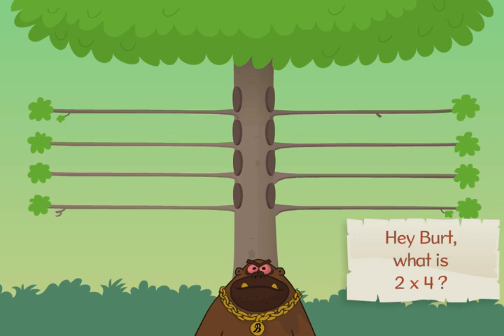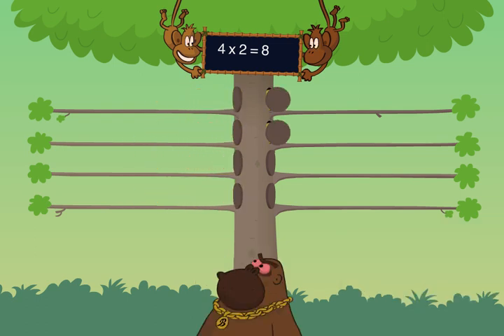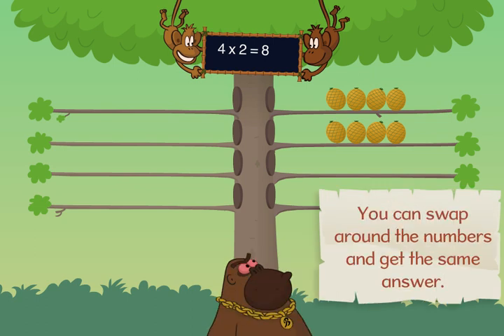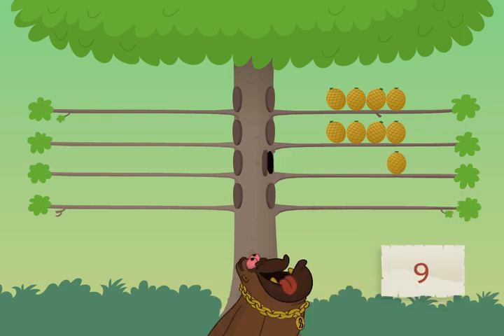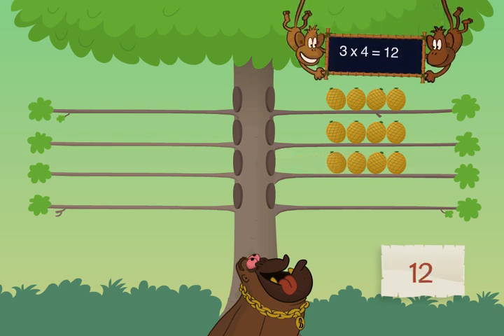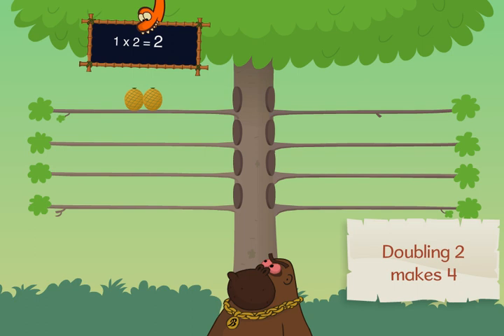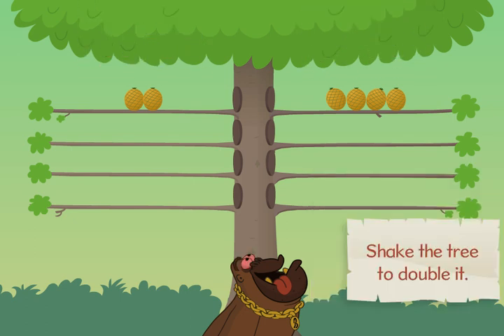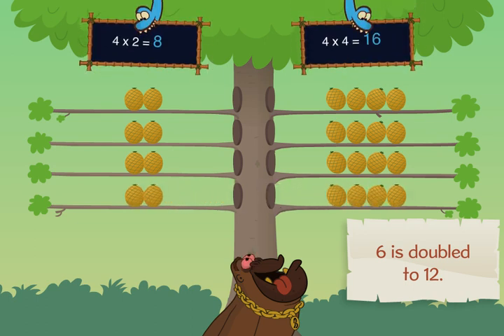Tables of Doom: x4 Rule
How to work out the 4 times table.

Features in Nessy Numbers
Nessy creates fun, multisensory software for children with dyslexia.
to find out more